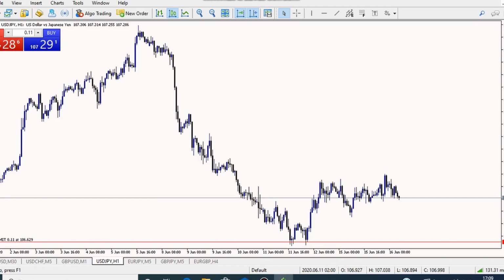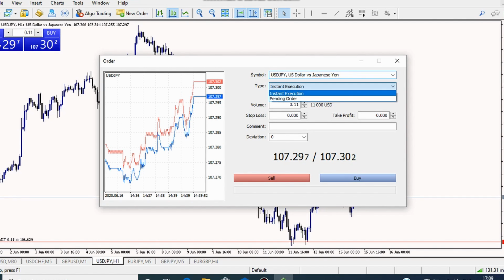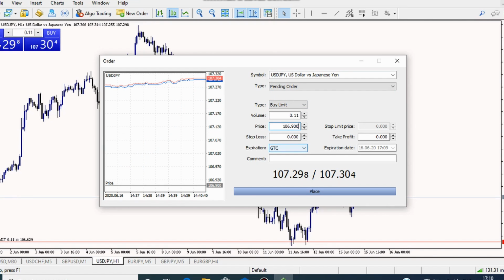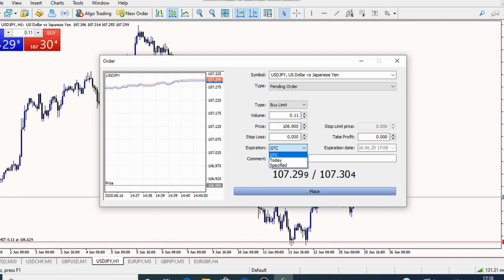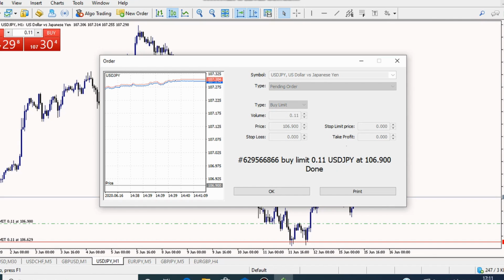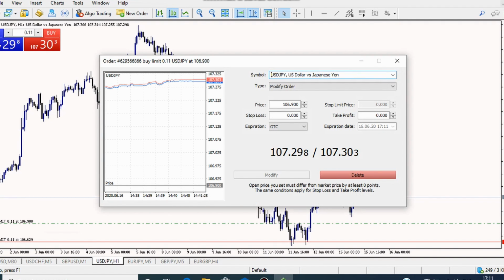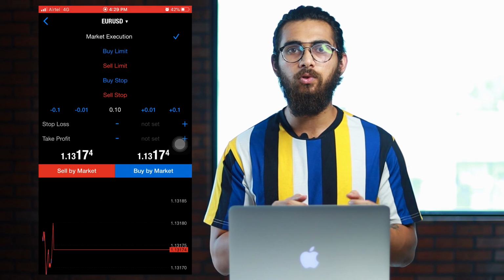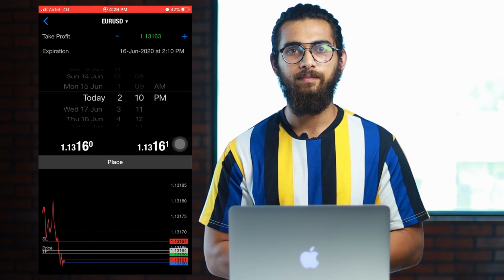What is Buy Limit and Sell Limit in Forex ? How to Use Buy Limit and Sell Limit in mt4, mt5 and mql5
what is buy limit and sell limit and how to use it in mt4.As the name suggests buy limit and sell limit falls under the limit order category.
A buy limit is a type of order in which you order your broker that you want to open a buy trade when the price reaches your desired or mentioned price level.

00:00 - What is Buy Limit and Sell Limit in Forex
01:32 - How to Use Buy Limit and Sell Limit in mt4
03:00 - How to Use Buy Limit and Sell Limit in mt4 mobile.

Note, to enter a buy limit the current price should be above your desired level.

To enter a sell limit, the price should be below your desired level.

These types of orders very important when you don't have enough time to look at charts throughout the day and want to open a trade at the desired level through your analysis.

For example,
Let's say you did your analysis on Usd/Jpy and found that 106.720 level would be a good buy for you.

So, if you don't have enough time to watch the price till it moves to your level so that you can enter a trade there.

You can directly enter a buy limit at 106.720 from your mt4 trading platform.
And the trade will automatically open when the price reaches your desired level.

Let's see how you use or place a buy and sell limit on mt4 trading platform.

To open a limit order on mt4 trading platform right click on the chart,
now go to trading and click on the new order.

Now, choose the currency pair on which you want to place a limit order.
In the type of order, choose pending order.

In the type of limit order, choose the buy limit if you want to place a buy limit or choose the sell limit if you want to place a sell limit.

Enter the lot size here.

Set the stop loss and take profit

Now in expiration time choose the time period for which you want to keep this order valid.

Gtc means good till canceled, that is the order will stay intact until you don't cancel it.

If you choose today, this order will get cancel if the price doesn't come to your level on that particular day.

If you choose specified, you can enter the date and time and in the specified day you can enter the date

After you are done with everything click on the place button and your limit order will be placed.

The order will be visible here and you can easily modify or delete the order by double-clicking on it.

Now, for those who use mt4 on smartphones.
To place a buy or sell limit,
Go to the trade option.
Now select the currency pair you want to open a limit order on.
Click on market execution, choose the order type.
Enter the lot size,
The price at which you want to place a limit.
Set the take profit and stop loss,
expiration if you want to and click on place.
Your order will be placed.